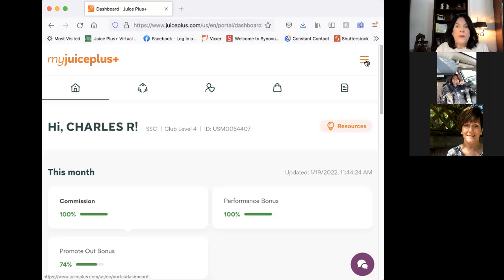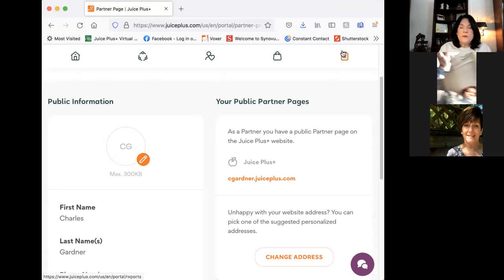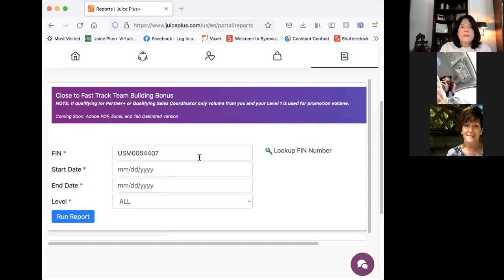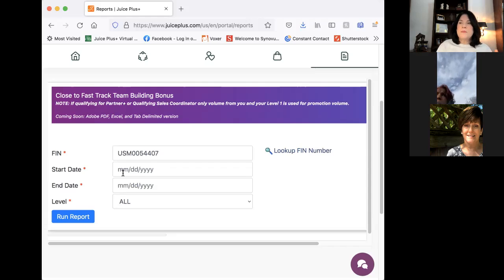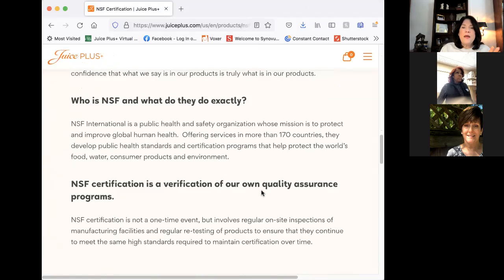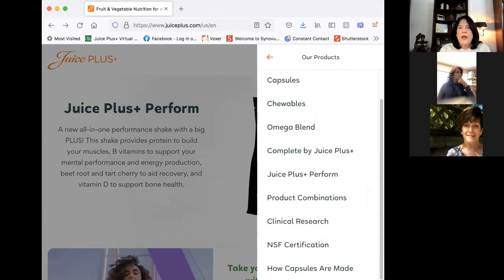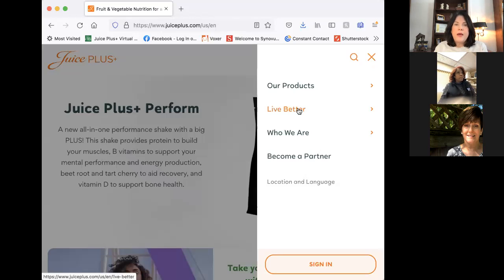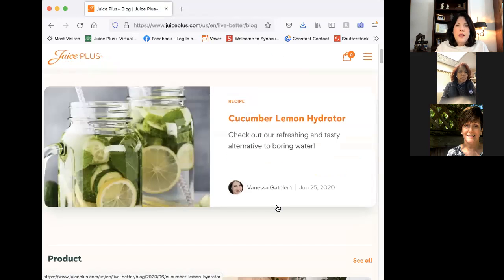Growing Your Business - Wednesday, January 19th, 2022